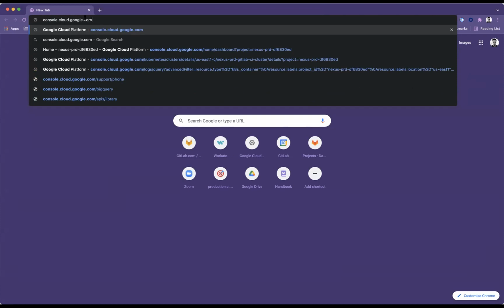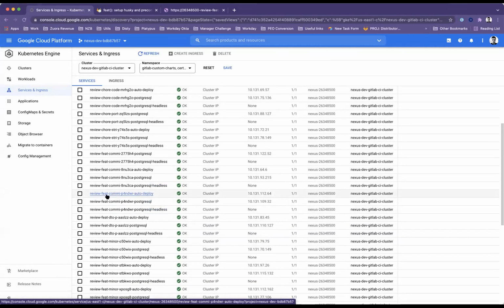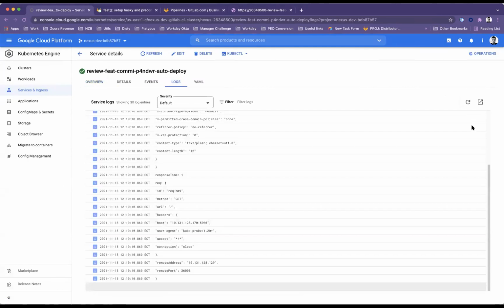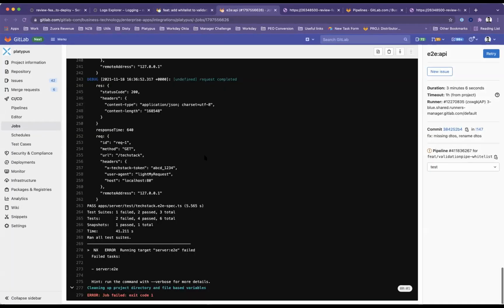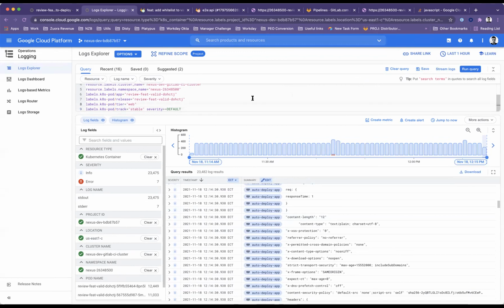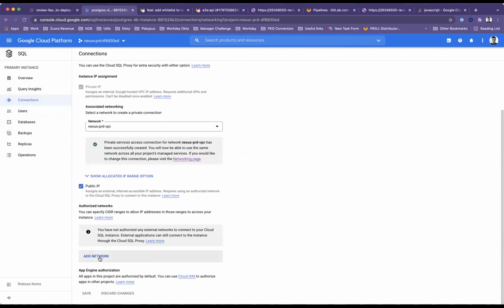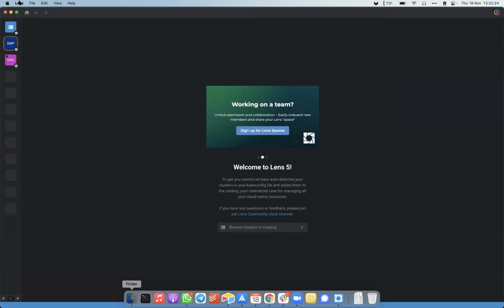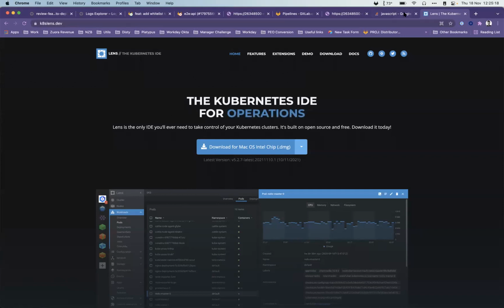How to find K8s logs in GCP